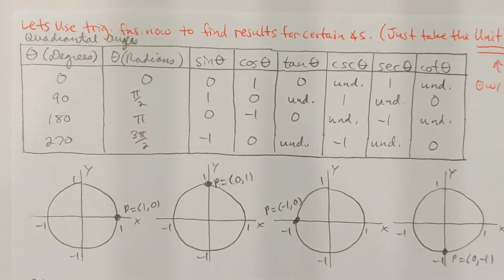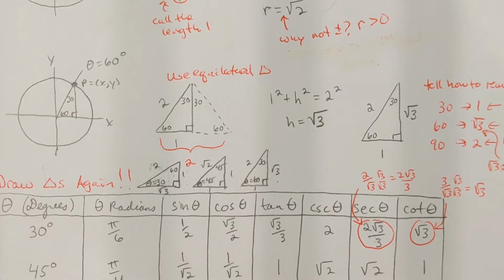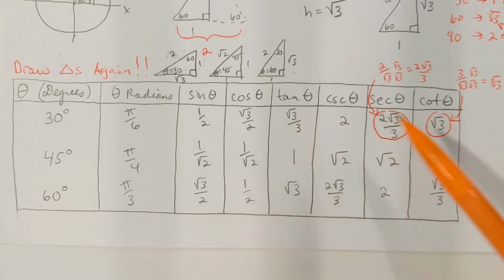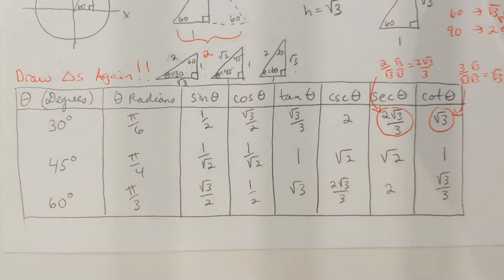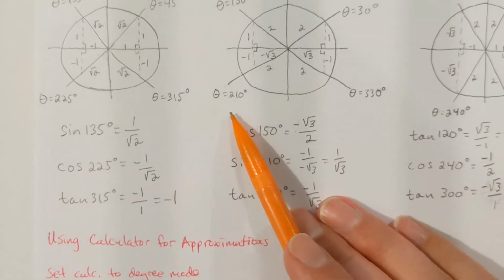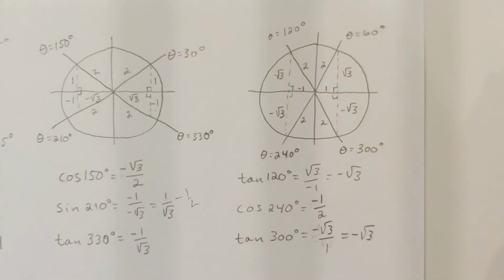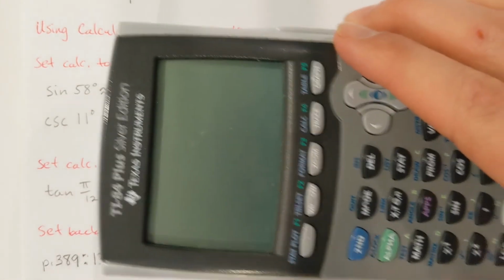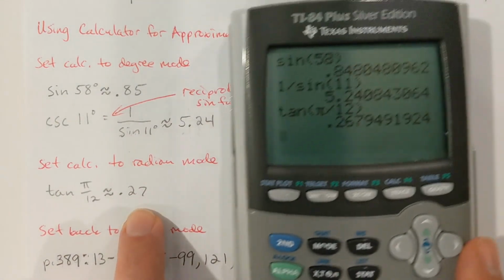Spielman 165 notes video #048